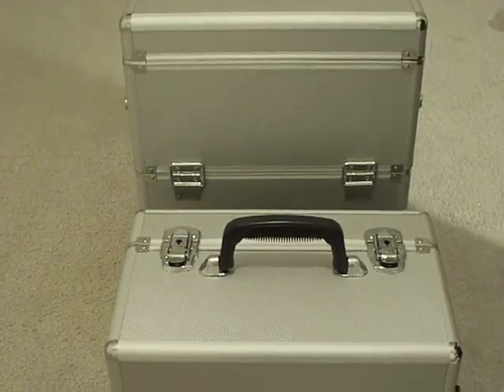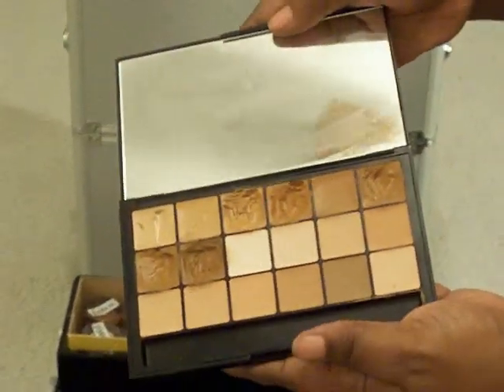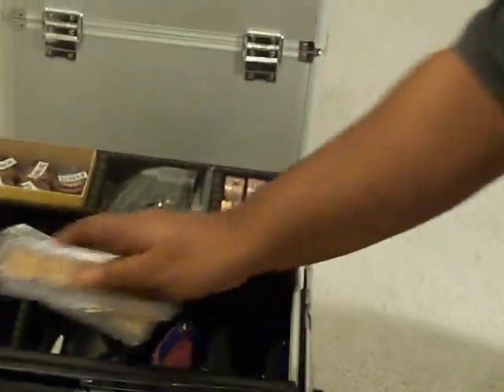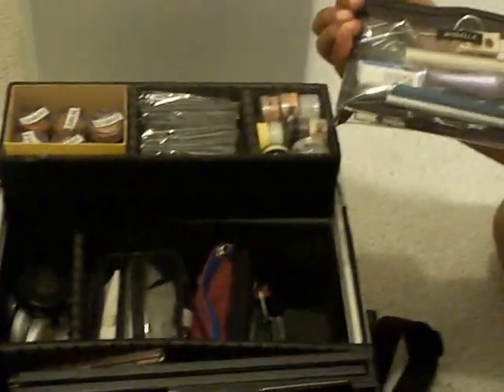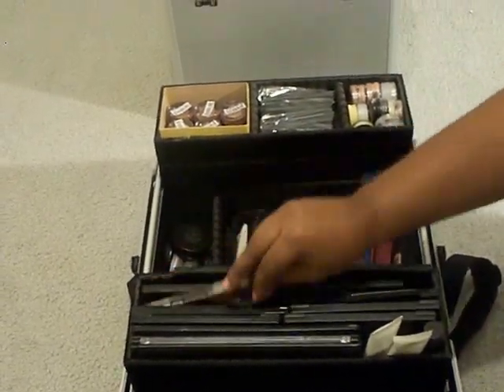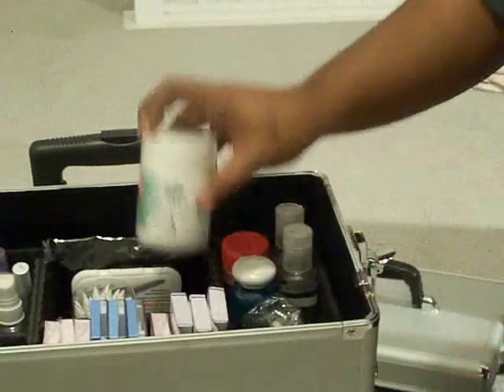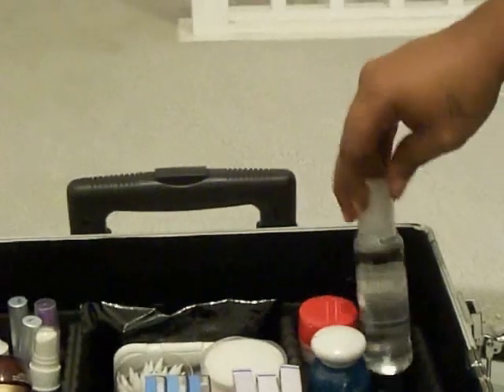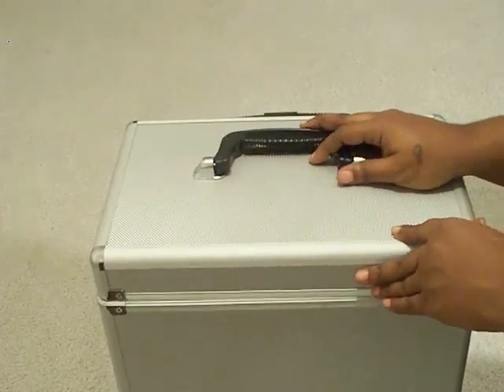A peek inside my kit